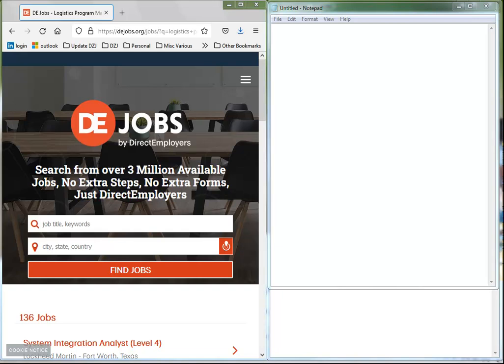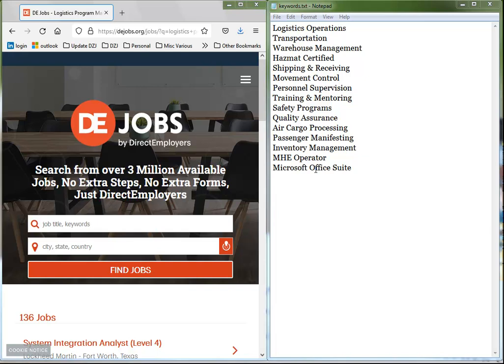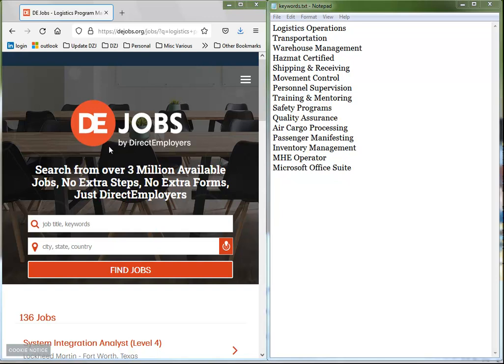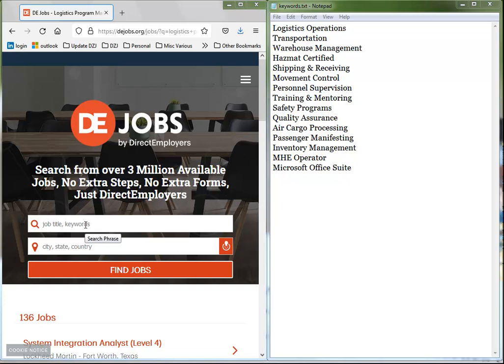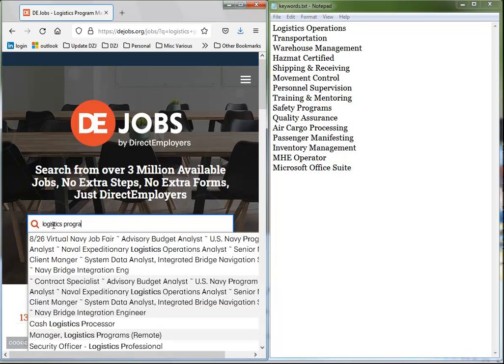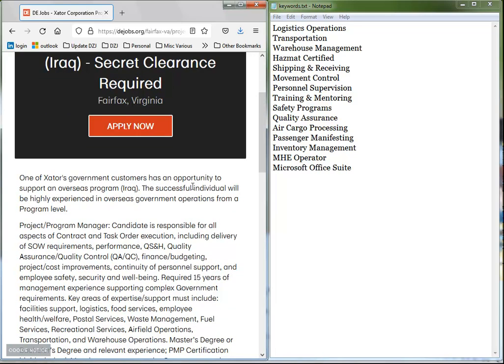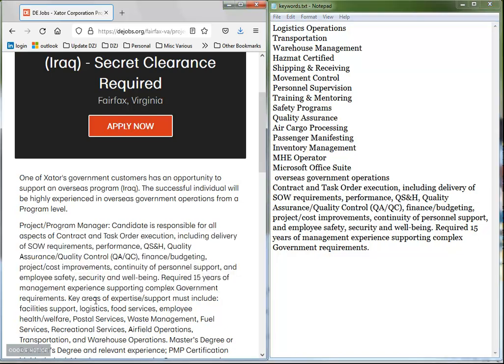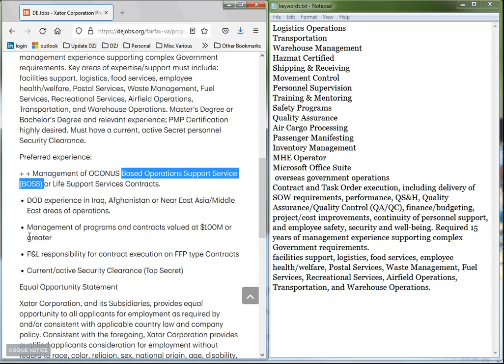5. How to Choose Keywords: Defense-Related & Other